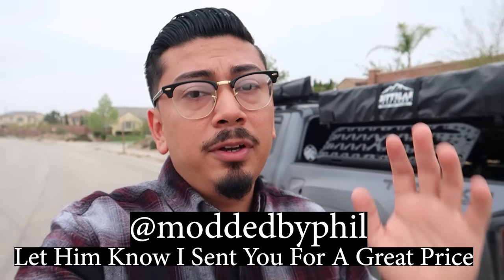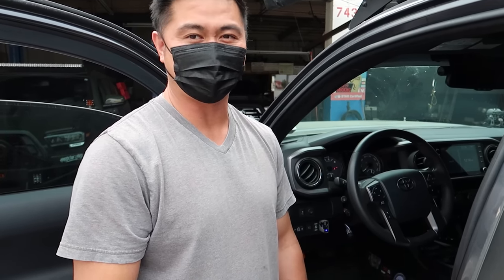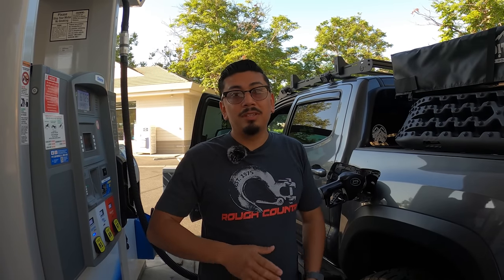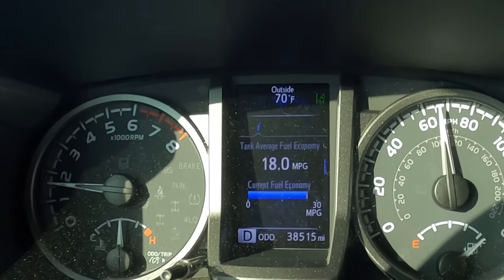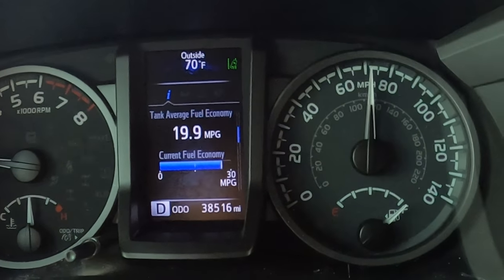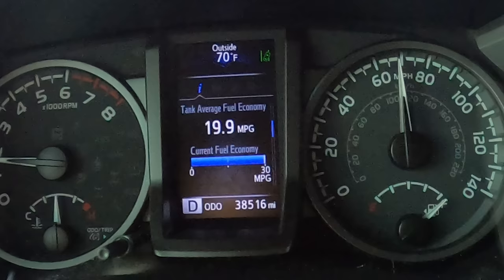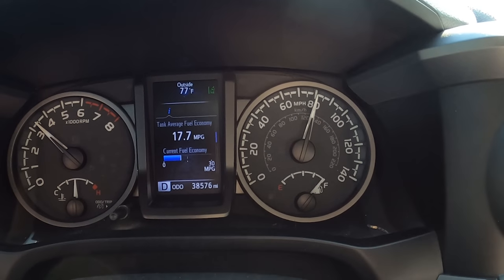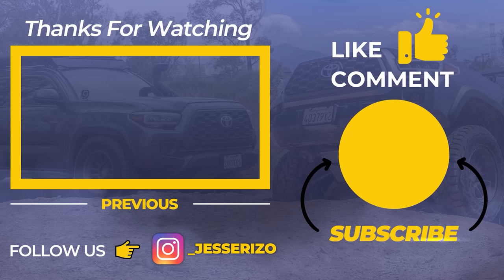The Best Mod For 3rd Gen Tacoma Owners Get your MPGs back with this Tune + Better Driving Experience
In todays video I show you a quick mod that you can do to help with your Tacoma’s mpg and overall driving experience.

Hit up @moddedbyphil on Instagram to get a quote (let him know I sent you for a great price)

Steves Rav4 Build: @ravnture

JesseRizo

NEED SLIDERS, BED RACKS, FABRICATION, INSTALLS ETC:
OR YOU CAN GIVE HIM A CALL:
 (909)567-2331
YOU CAN ALWAYS CALL & LET HIM KNOW I SENT YOU FOR A GREAT PRICE👍

Text "TACOMABEAST" to 55678 for Special Deals & Promotions